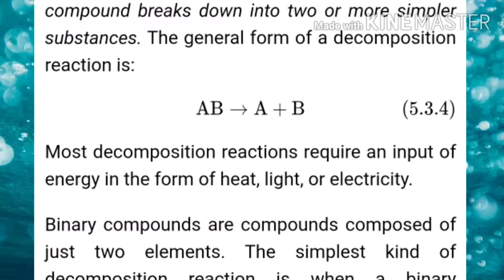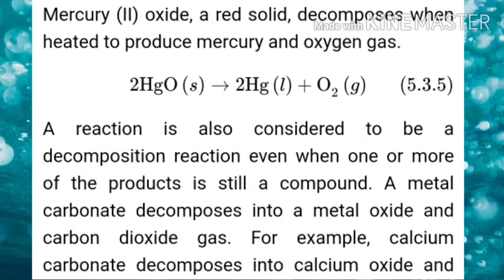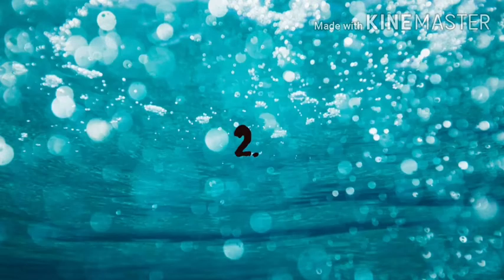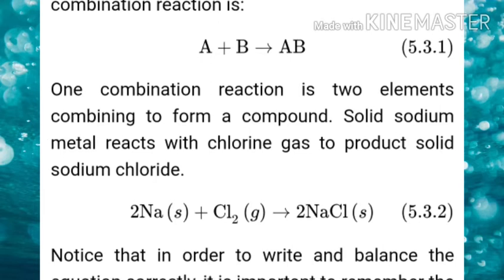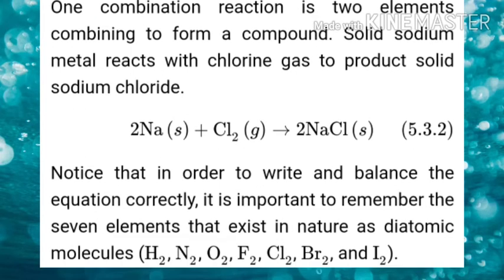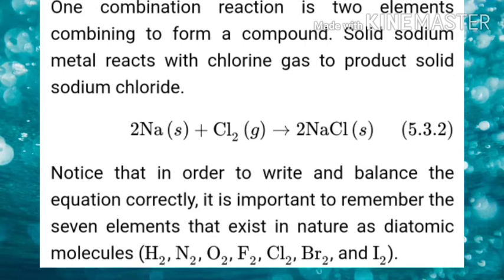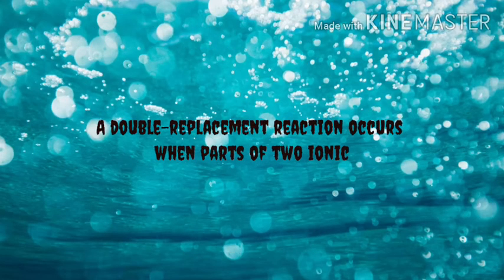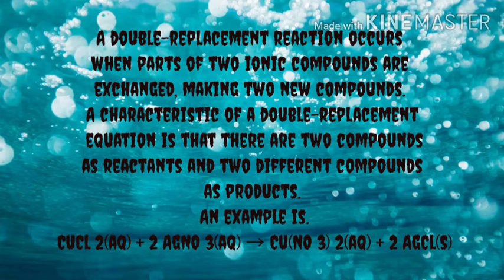Type of reaction by Mahesh sir